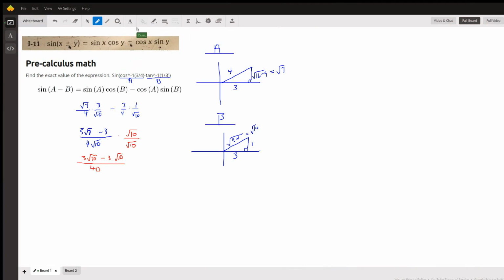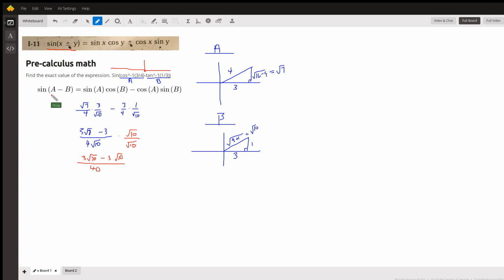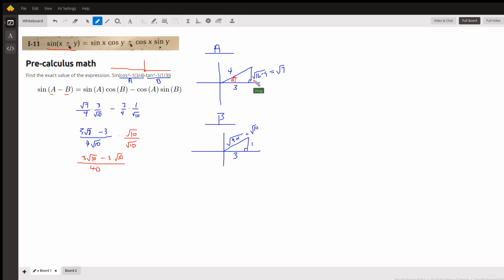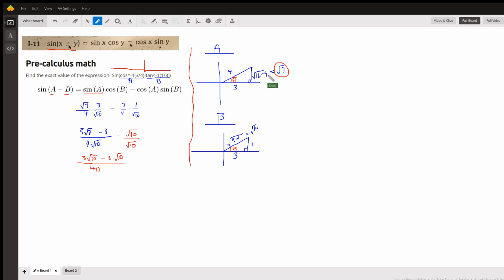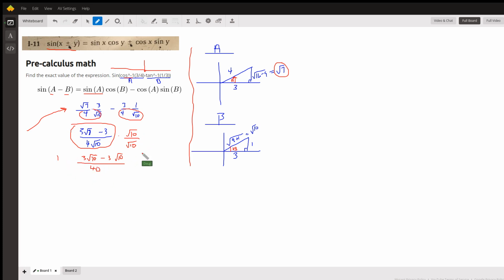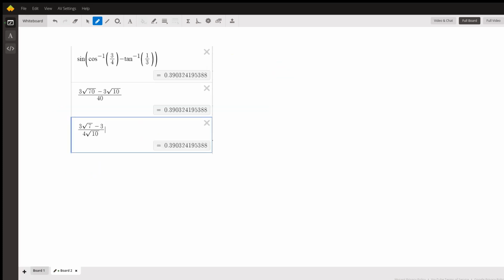Using the identity for the sin (A - B) find the exact value for a trig expression.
Question: Pre-calculus math
Find the exact value of the expression. Sin(cos^-1(3/4)-tan^-1(1/3))

Answered By:

Doug C.